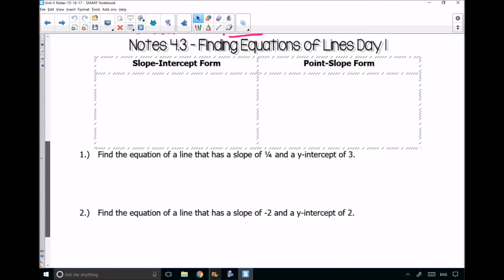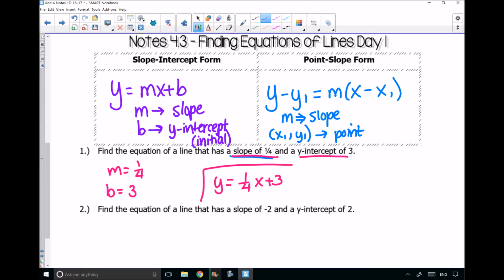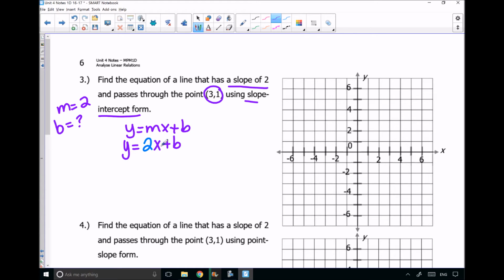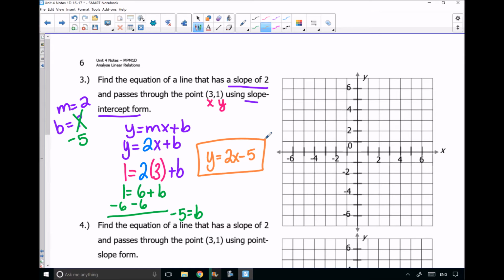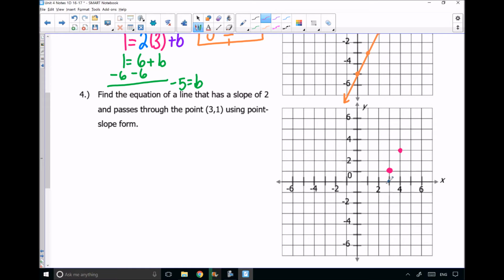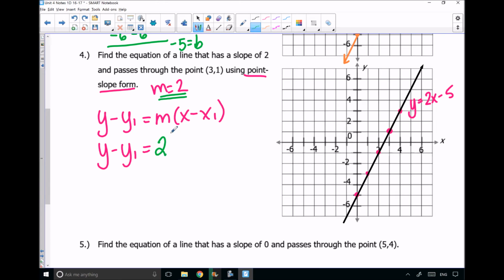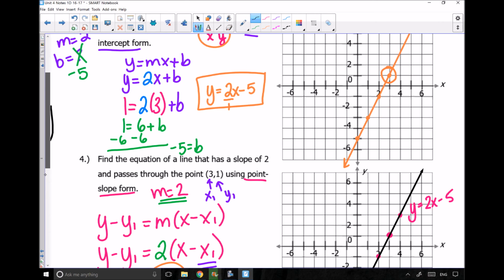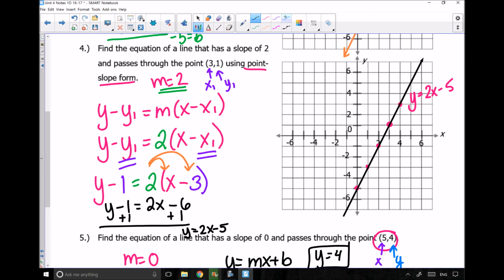Notes 4.3 - Finding the Equation of a Line Given Slope and a Point